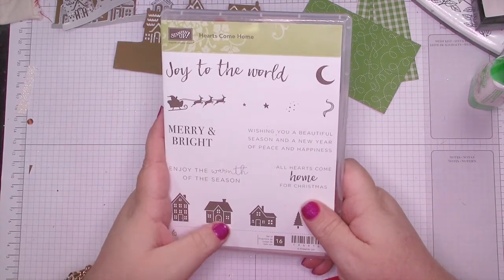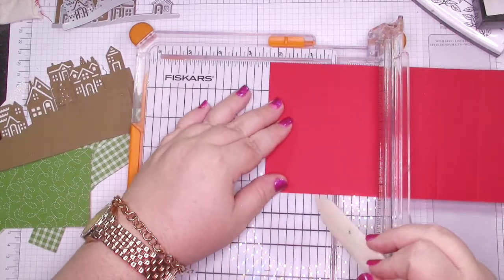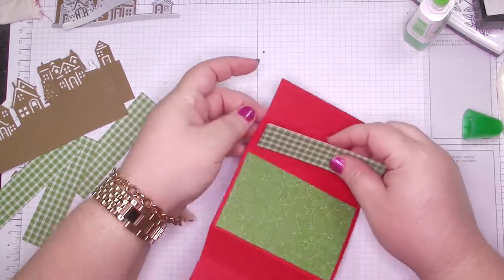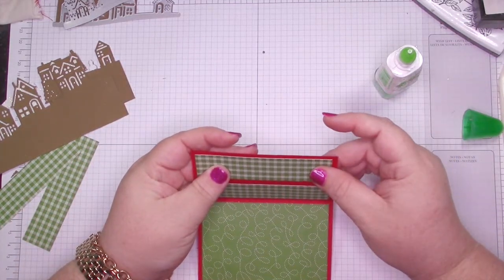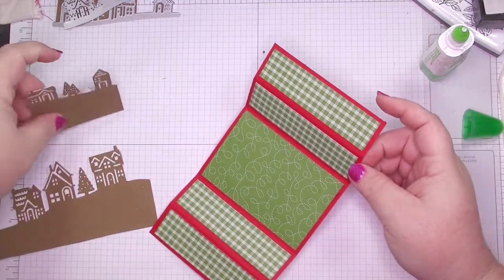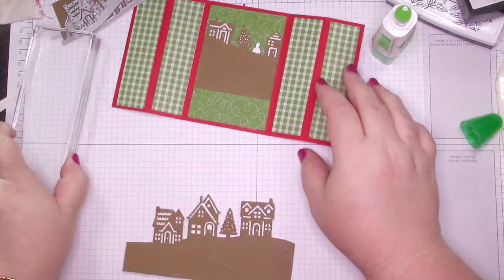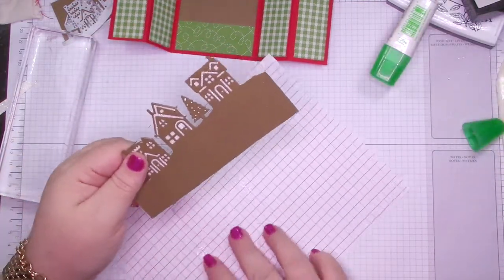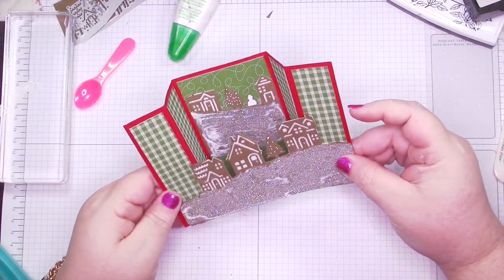Hearts Come Home Gingerbread Bridge Card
I have another bridge card. This time with gingerbread :)

• Quilted Christmas 6" X 6" (15.2 X 15.2 Cm) Designer Series Paper [144617]